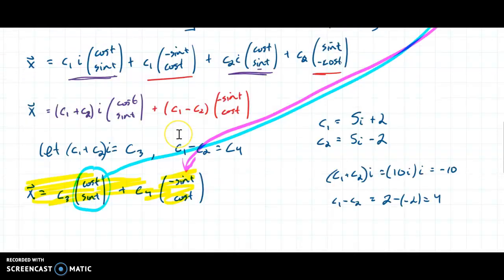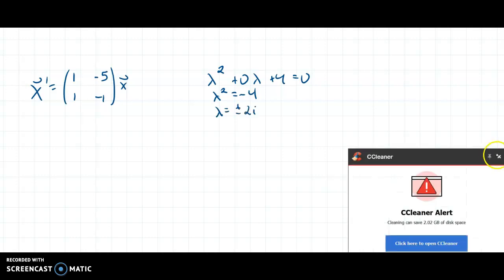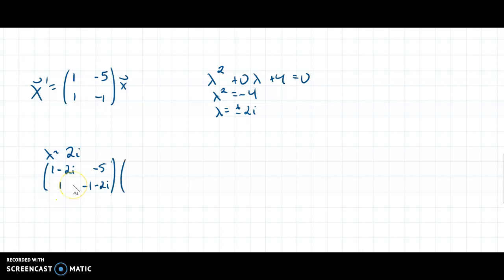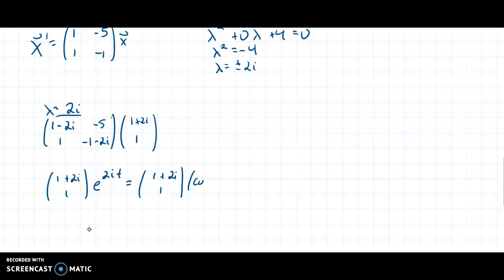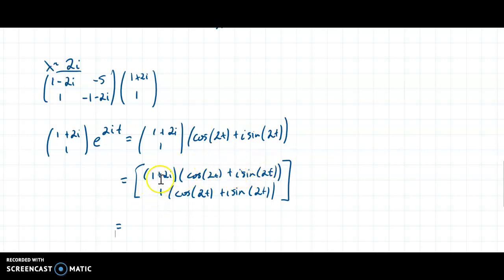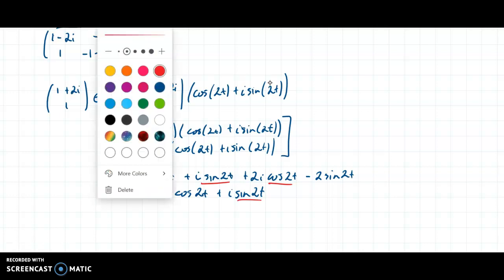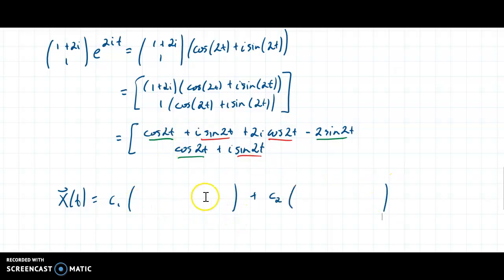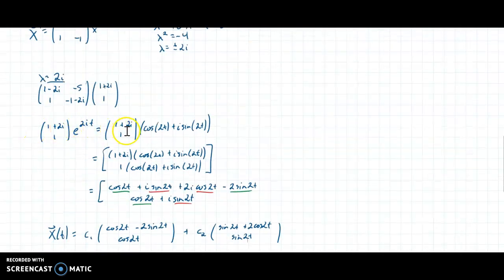Linear Systems with Imaginary Eigenvalues Part 2 Example